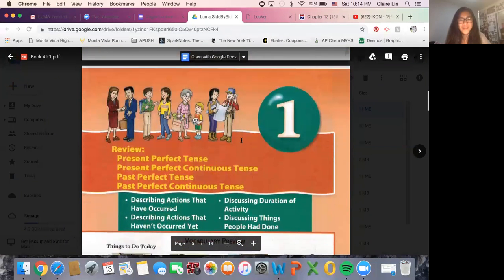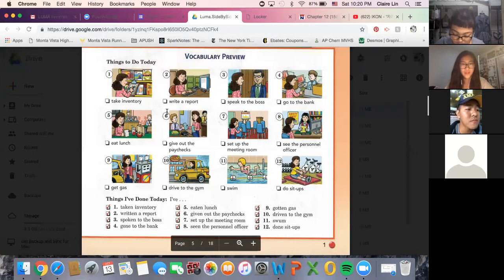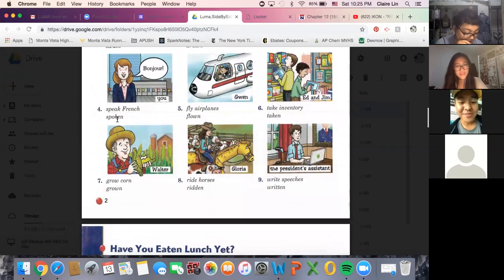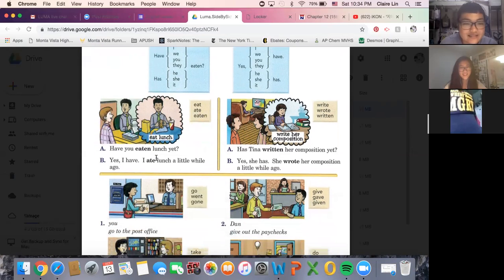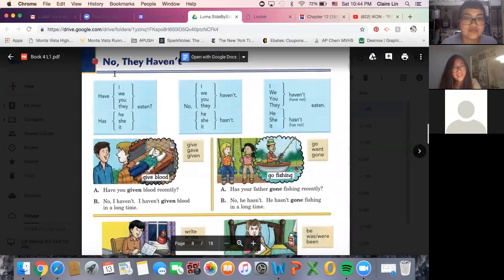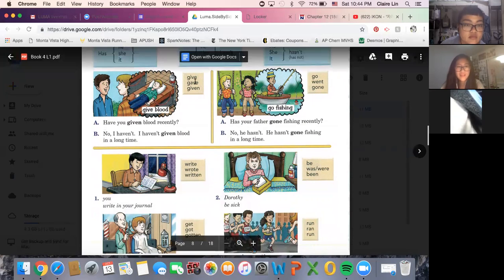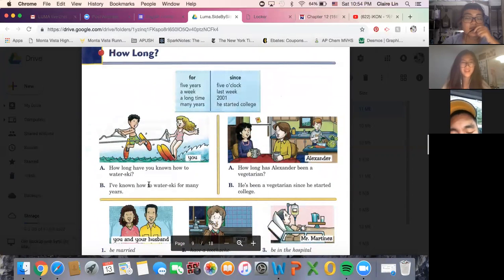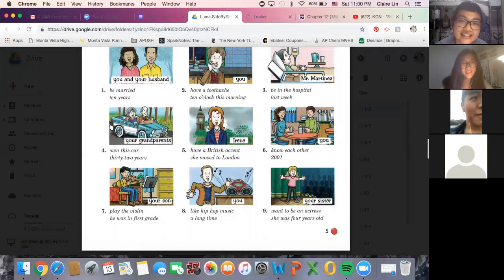LUMA LI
LUMA-Lesson 1
Teacher: Claire Lin Participants: Guguy & Jason